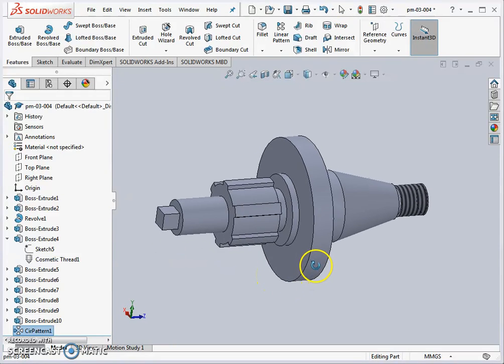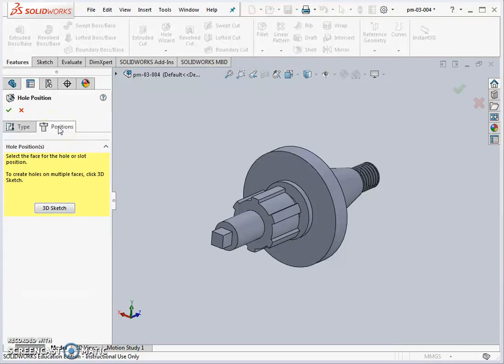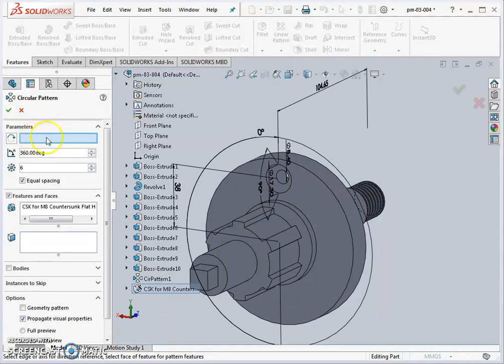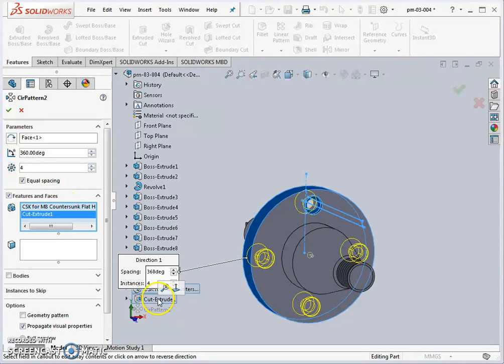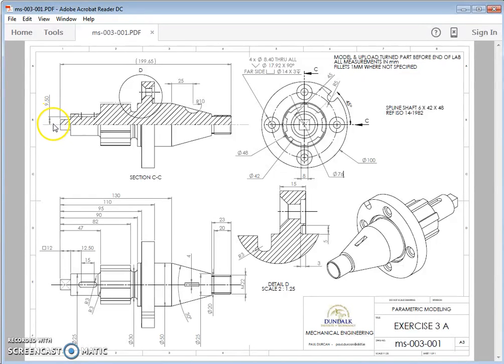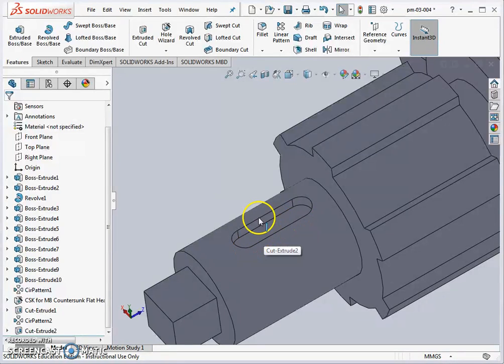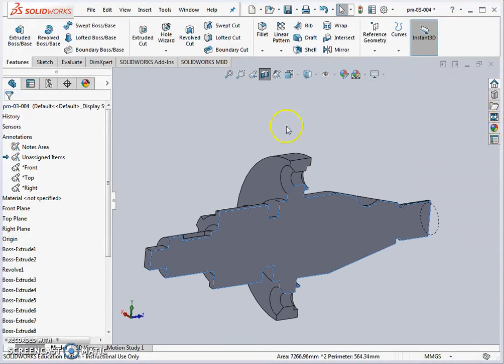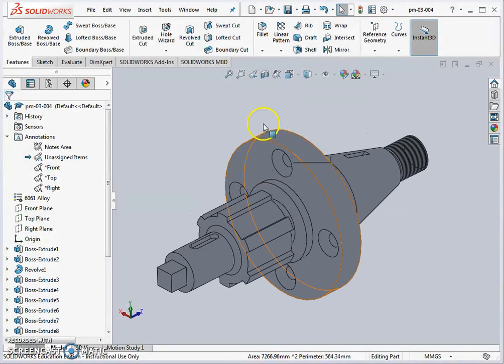DKIT CAD EXERCISE 3 1 PART B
Solution to exercise 3 (Part 2), Introduction to parametric modeling using Solidworks. Mechanical Engineering Dundalk Institute of Technology